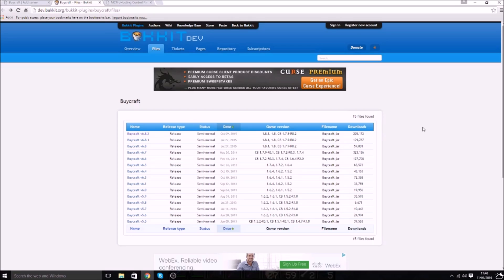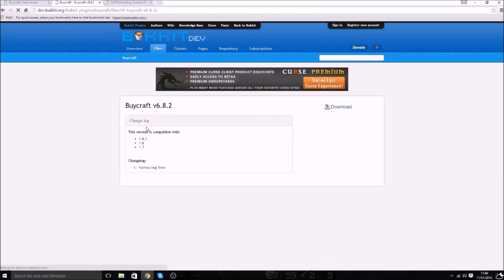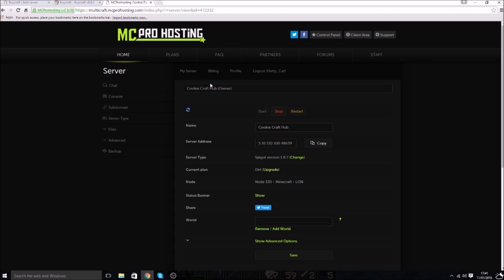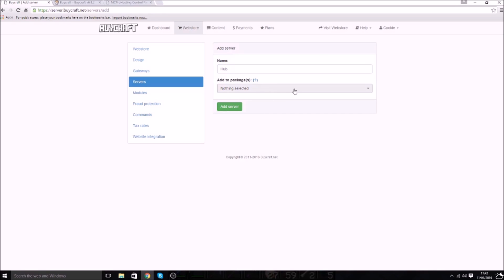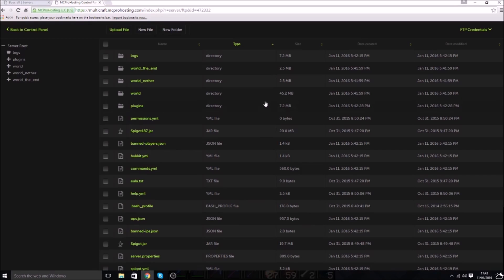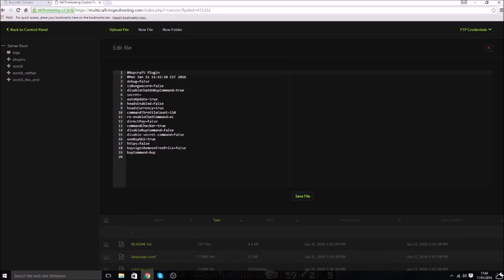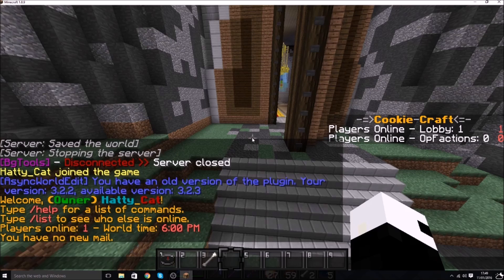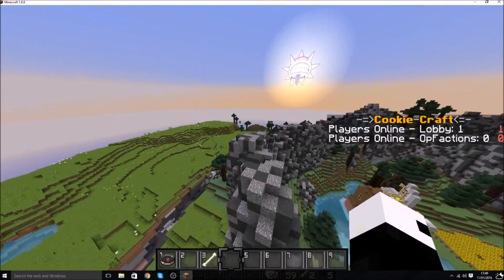How to set up BungeeCord with BuyCraft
Hey guys welcome to my kind of one off tutorial and today i am gooing to do a random tutorial on how to use bungee cord with buycraft!

My Server Ip: playcookiecraft.mcpro.eu